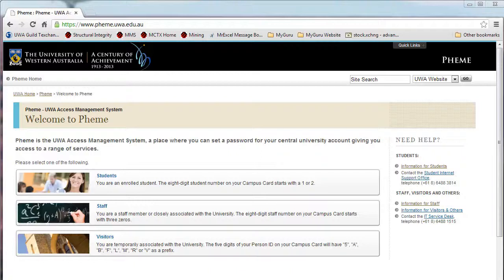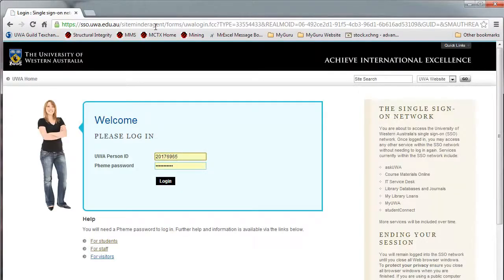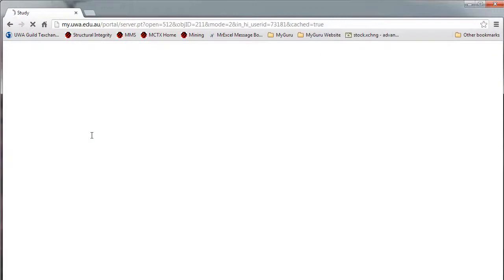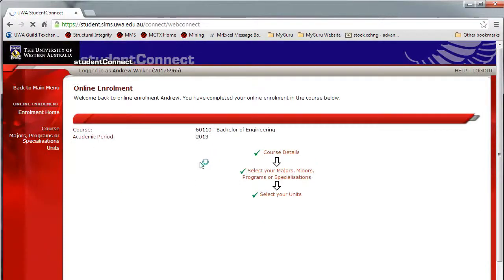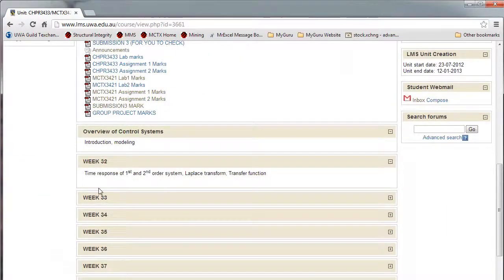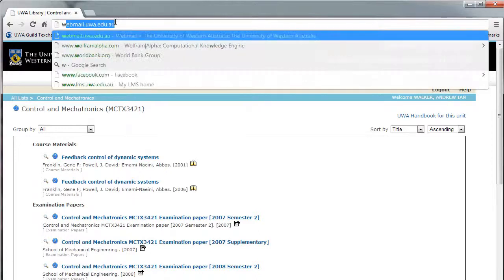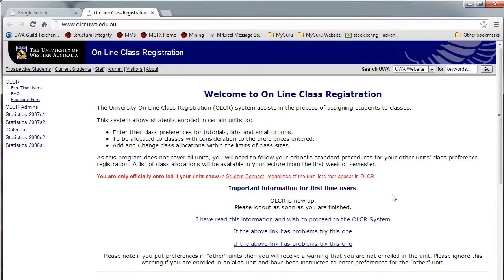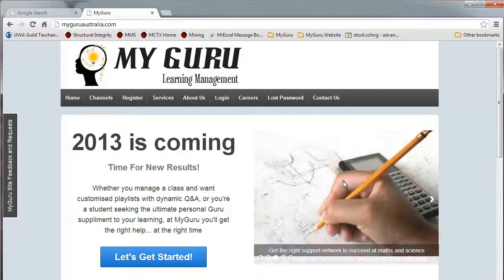UWA Websites - An Introduction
When you first start at the University of Western Australia, one of the challenges in getting your head around all the different web resources you have at your disposal. The MyGuru team have made this video to get you started and give you some guidance on where to start.